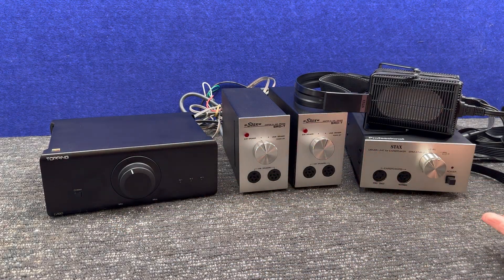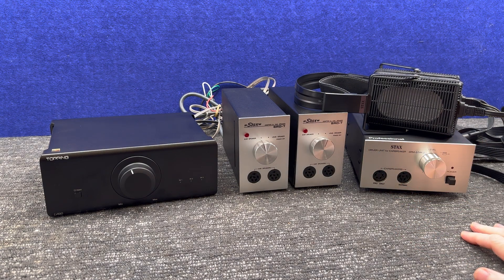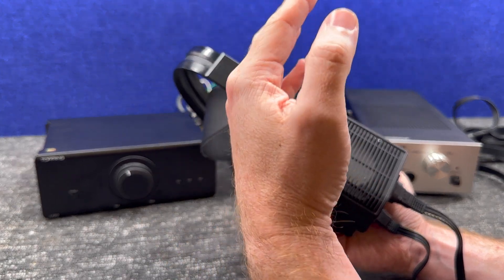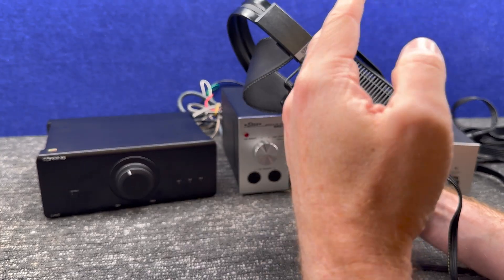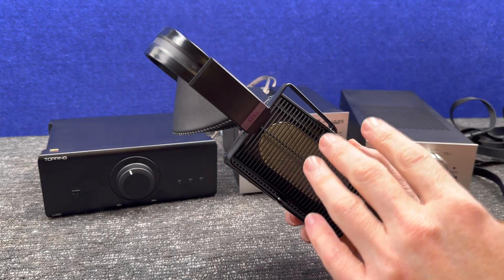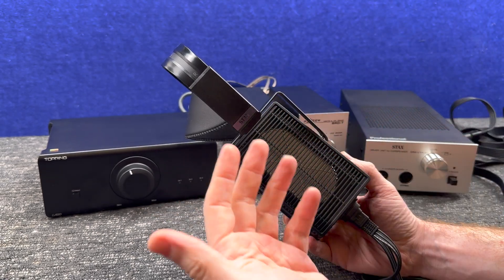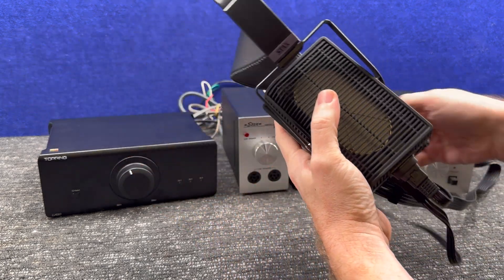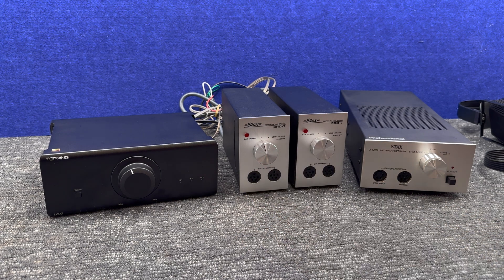STAX Earspeakers - Introduction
An introduction to STAX Electrostatic Earspeakers and the plan to build a ground up amplifier converter using Lundahl Transformers and a pure DC bias supply.